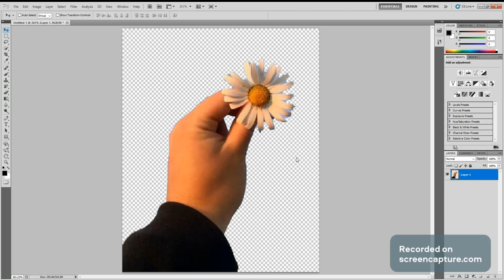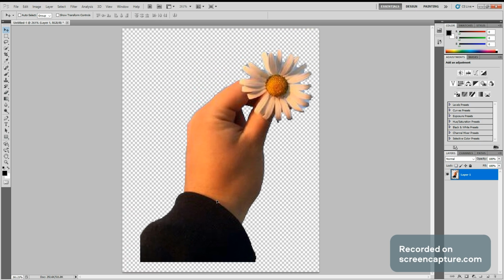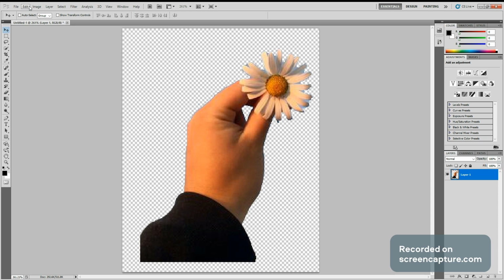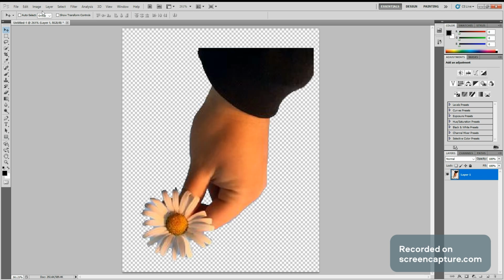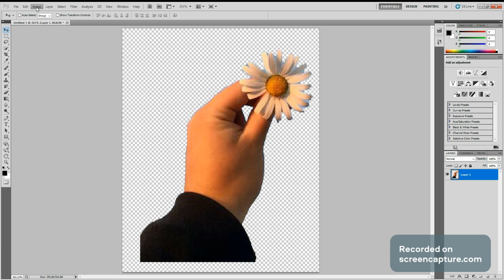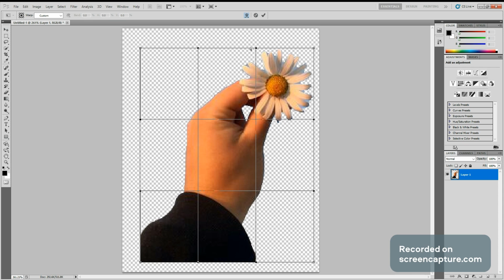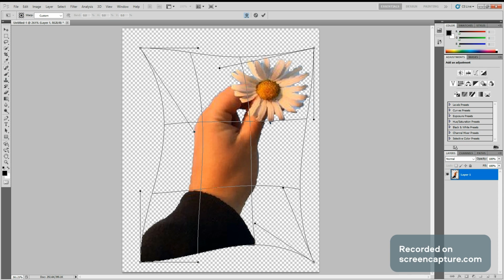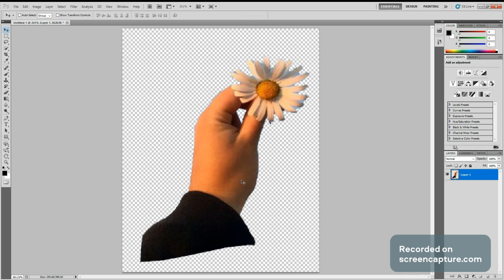How to move images in Photoshop CS5